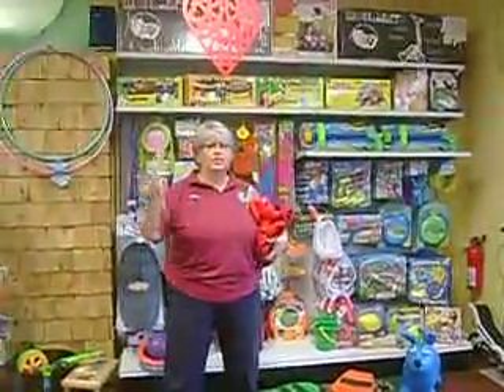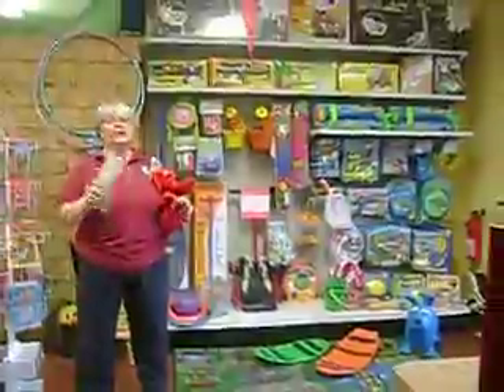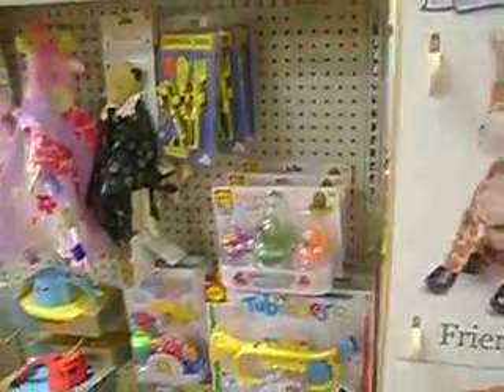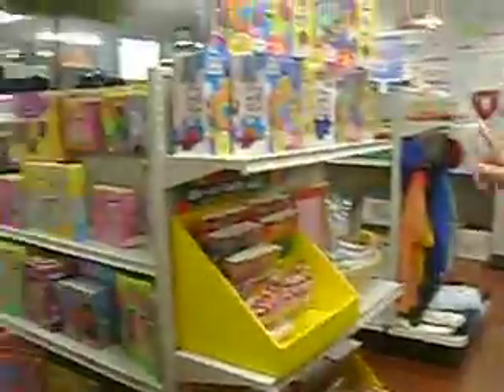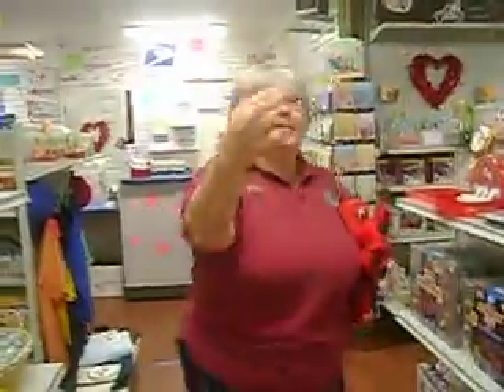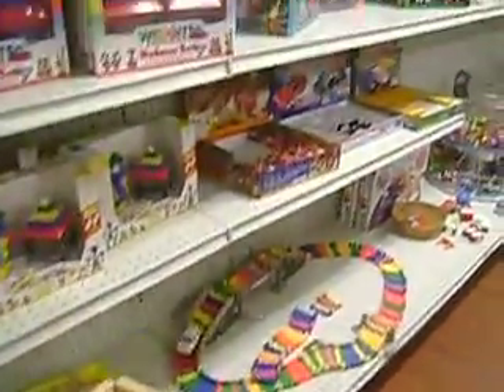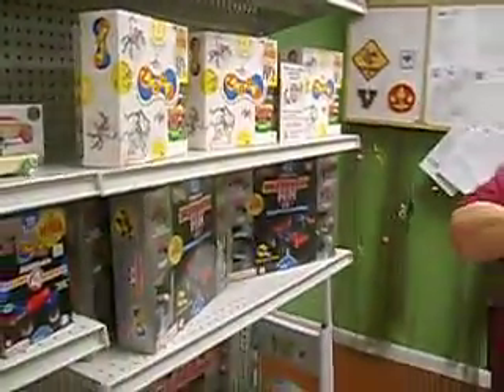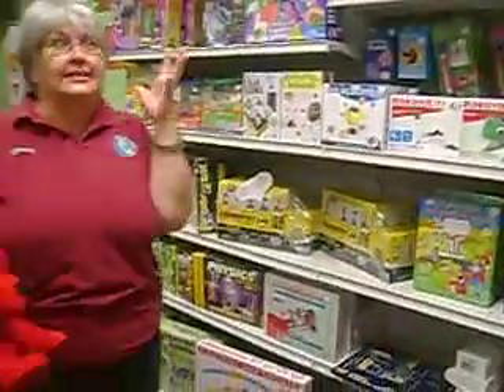Toys at Children's World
Children's World toy department